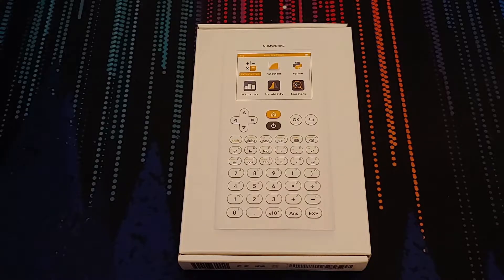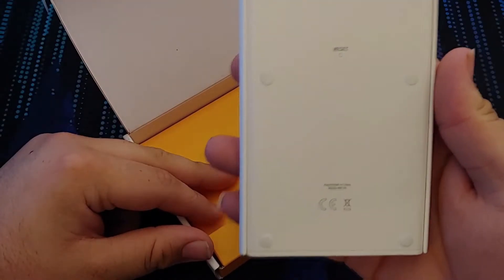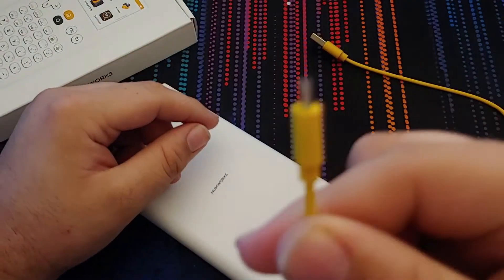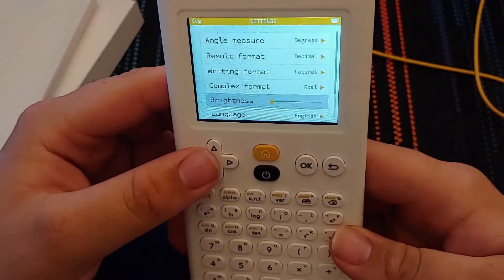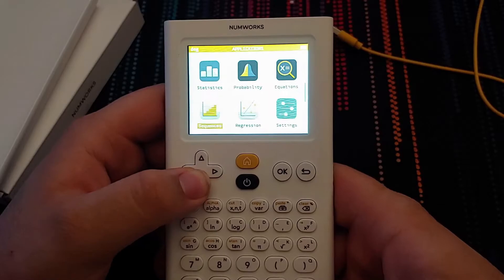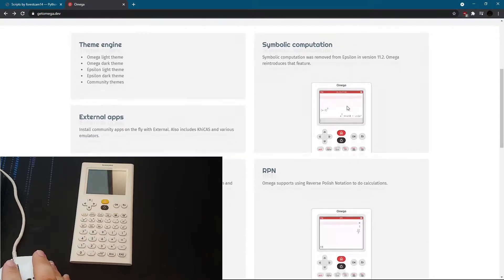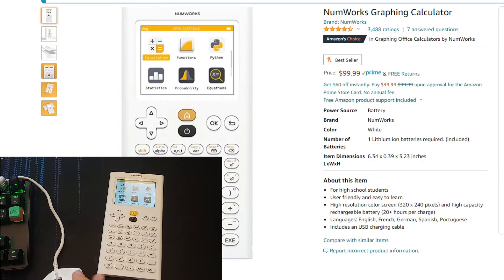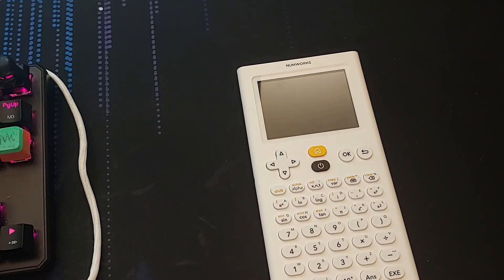Numworks Graphing Calculator Review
Reviewing the Numworks Graphing Calculator.

Omega OS: getomega.dev